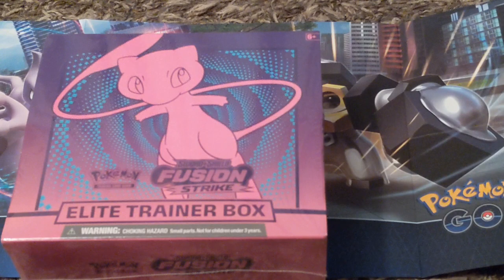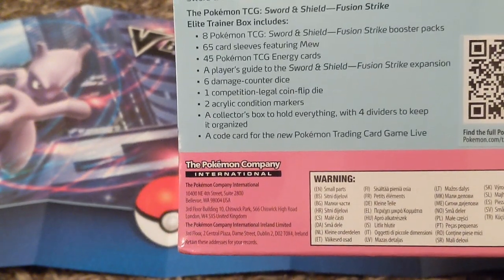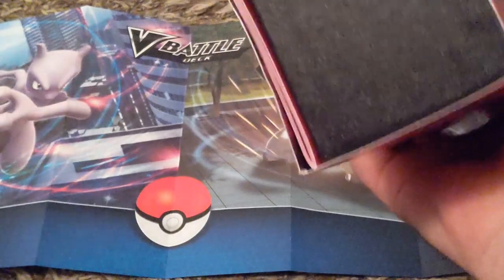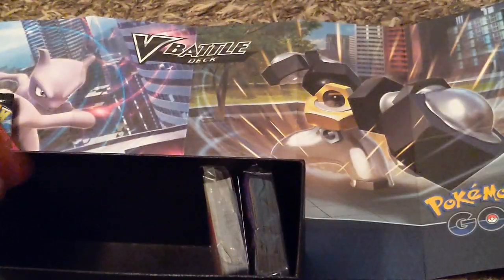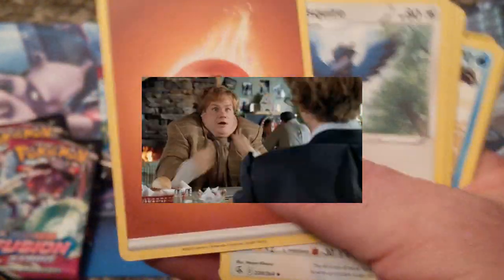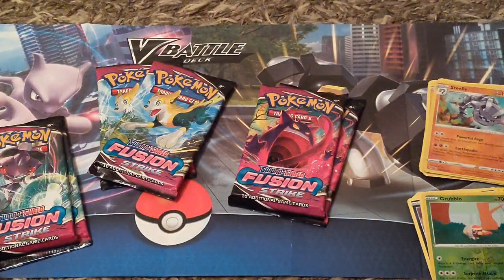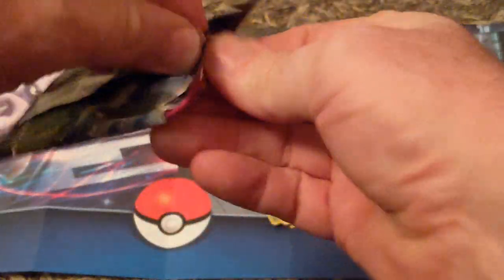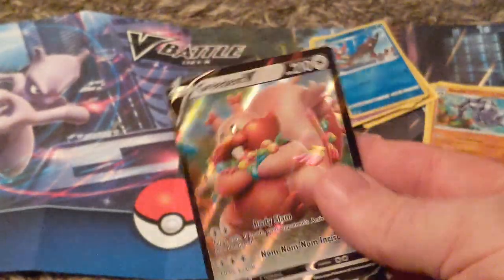fusion strike trainer box opening/review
pokemon trainer box $39.99